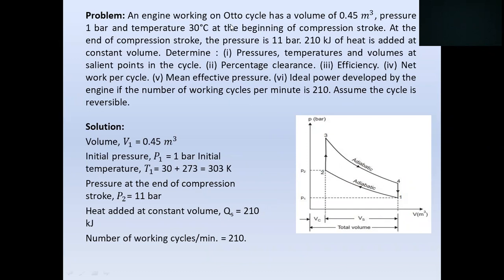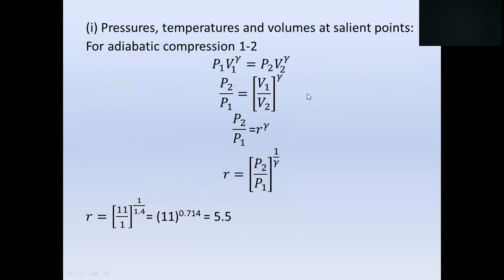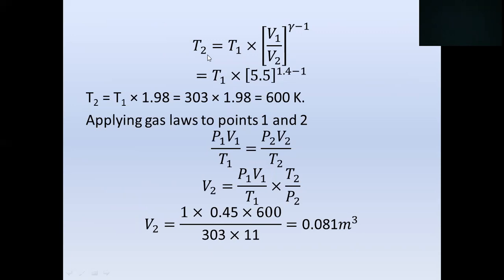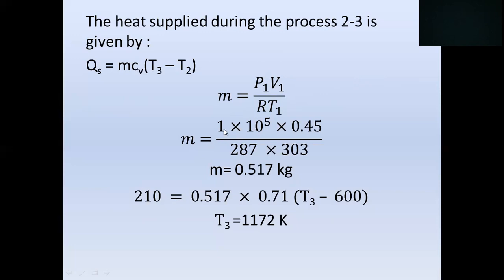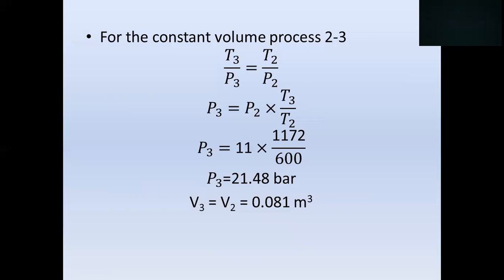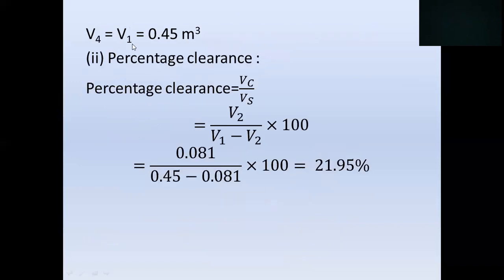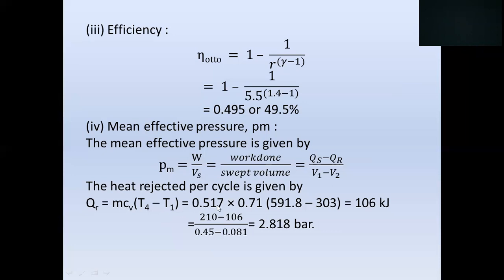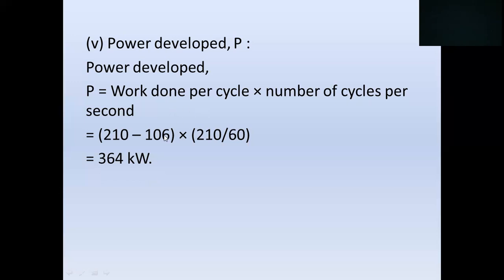ME8493 UNIT I THERMAL ENGINEERING I PART 1